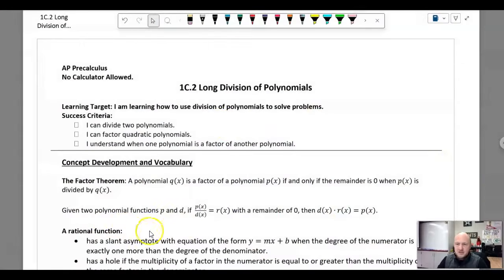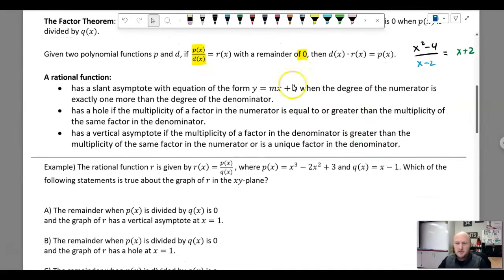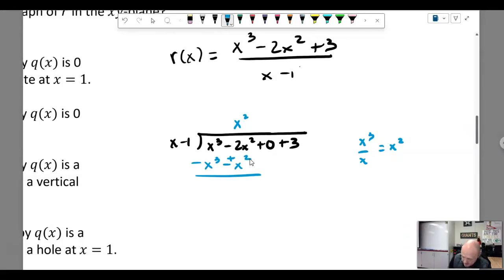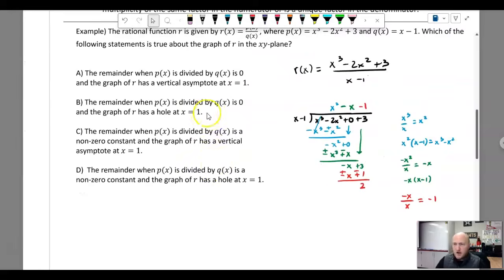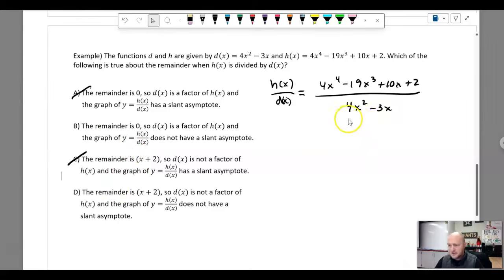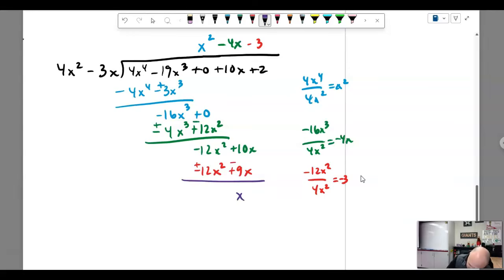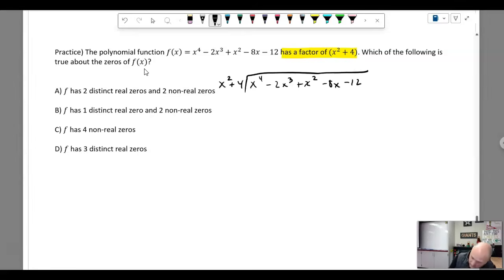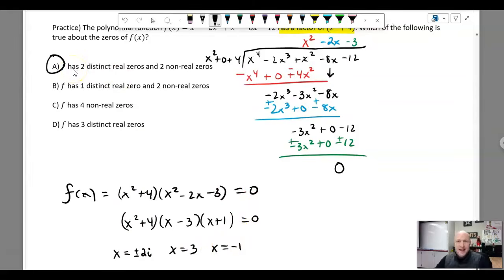AP Precalculus | 1C-2 Applications of Long Division